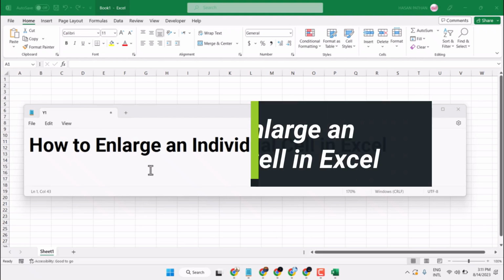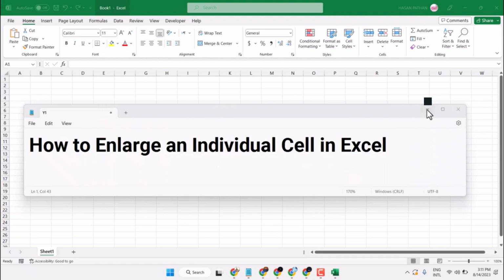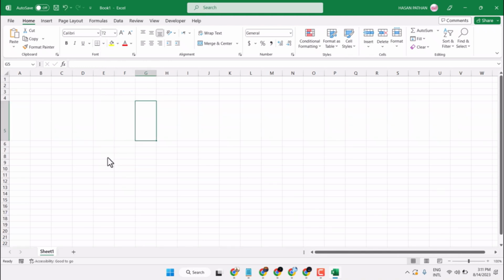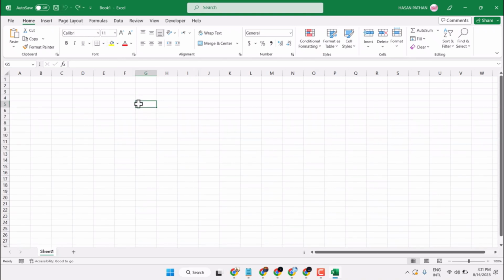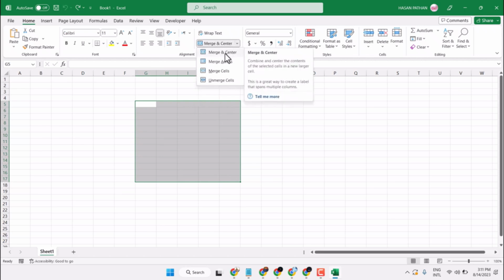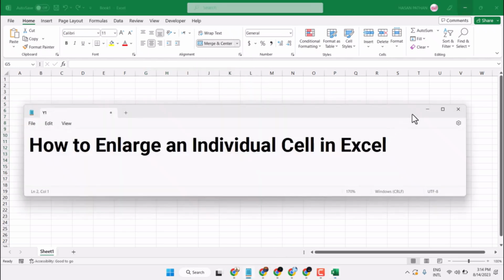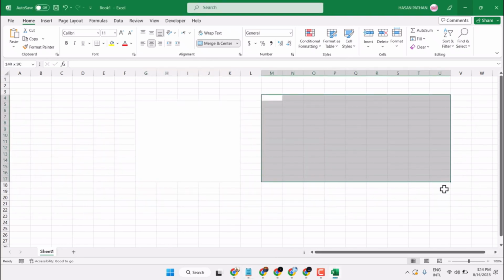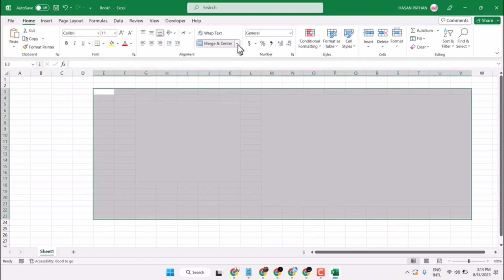How to Enlarge an Individual Cell in Excel